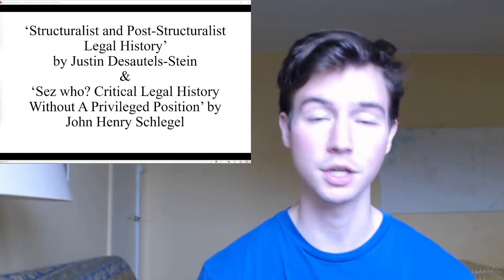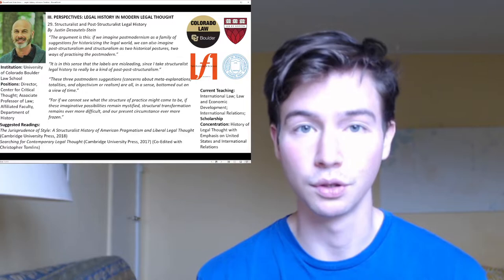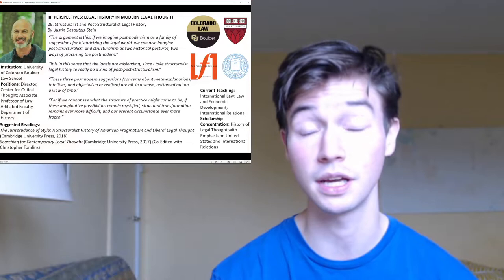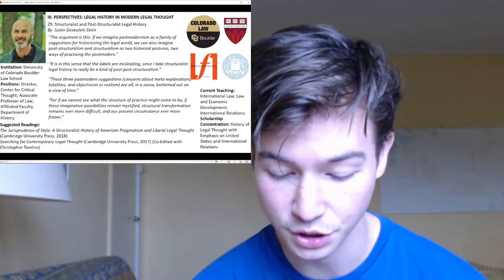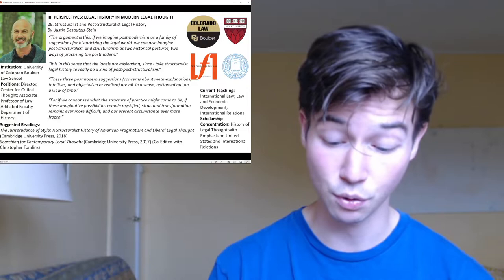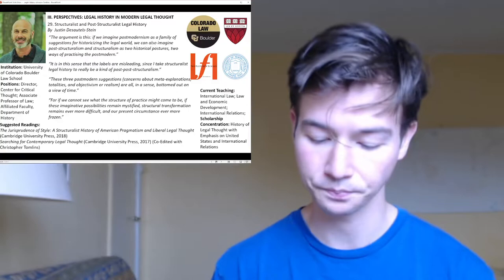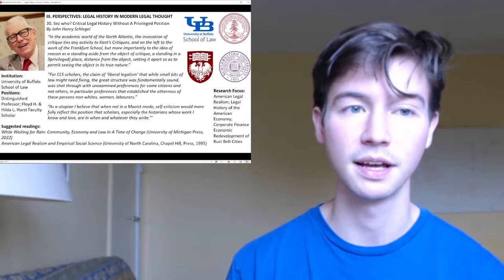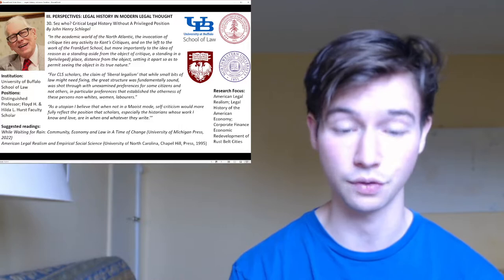Structuralism | Critical Legal History | Desautels-Stein & Schlegel | Legal History and Historians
From the Oxford Handbook of Legal History:

Section III. Perspectives: Legal History in Modern Legal Thought
Chapter 29: Structuralist and Post-Structuralism Legal History by Justin Desautels-Stein
Chapter 30: Sez who? Critical Legal History Without A Privileged Position by John Henry Schlegel